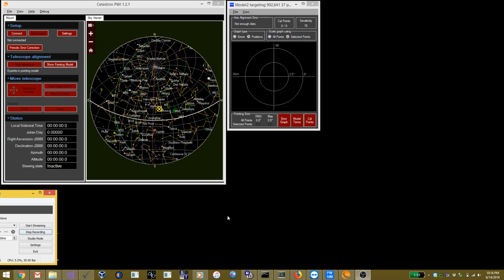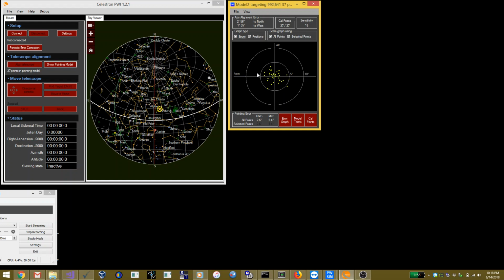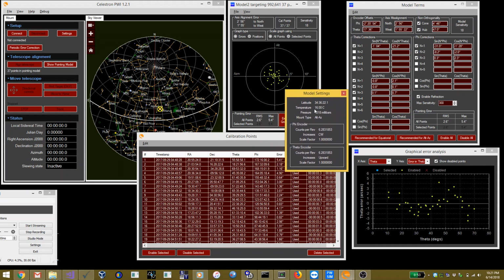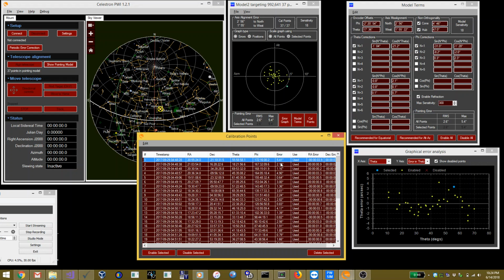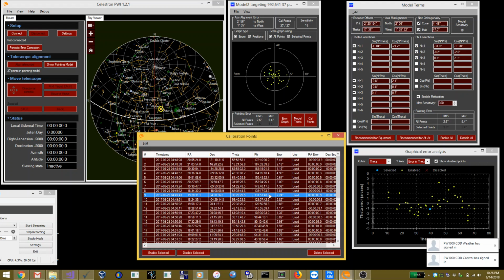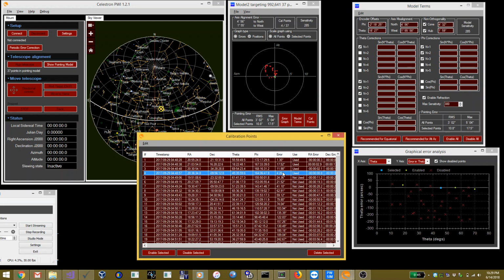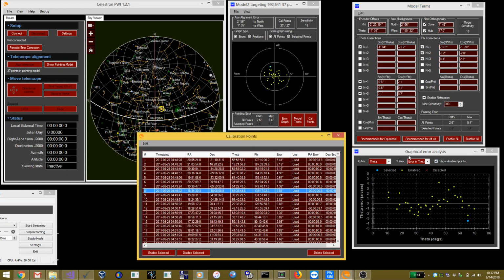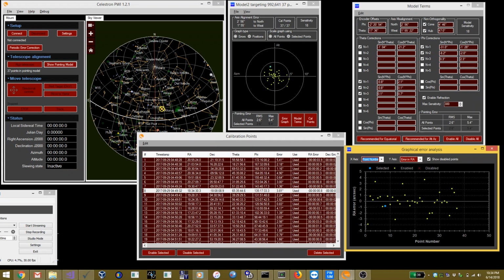Description of PointXP windows